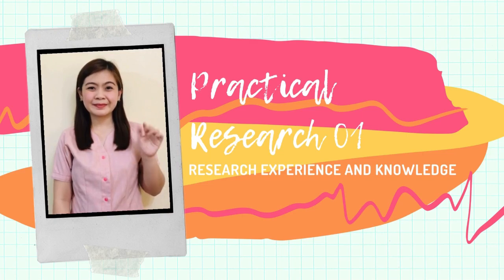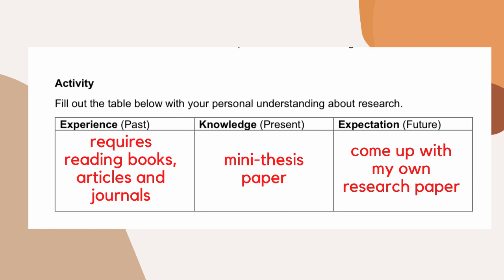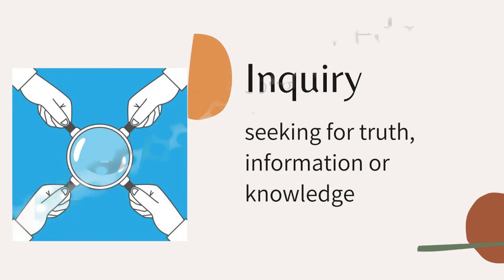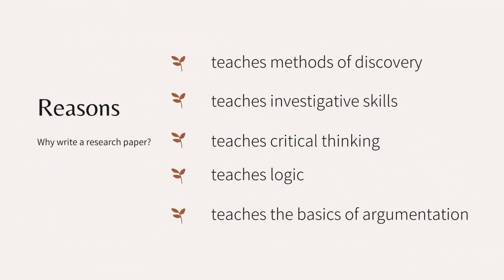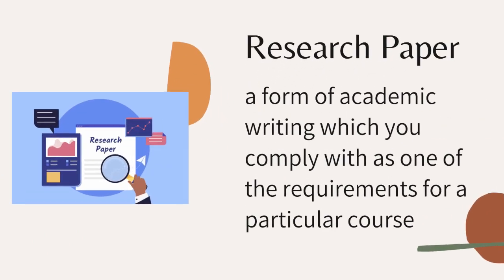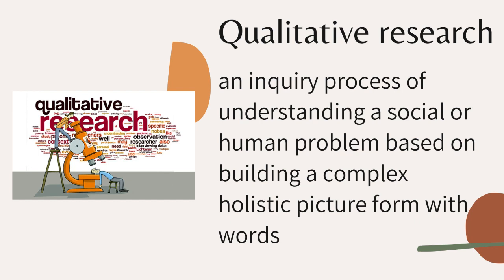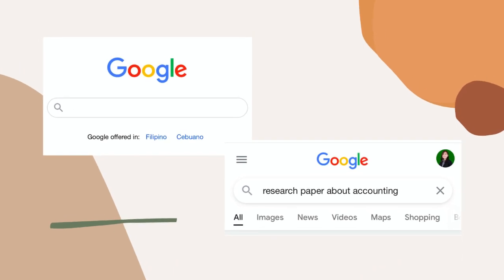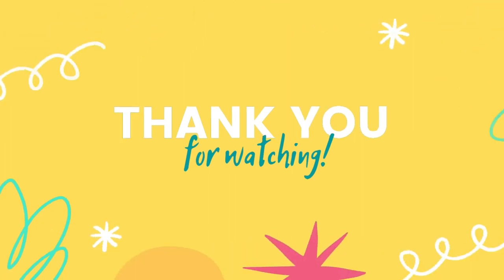Research Experience and Knowledge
Practical Research 01- Lesson 1